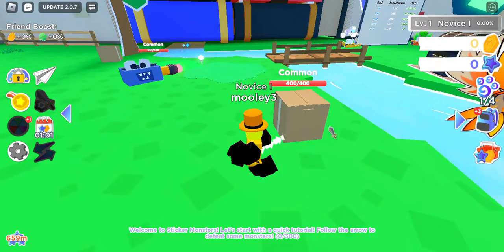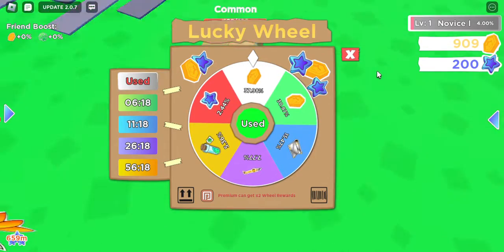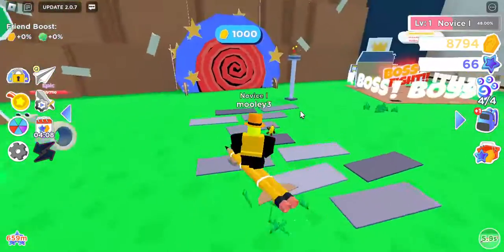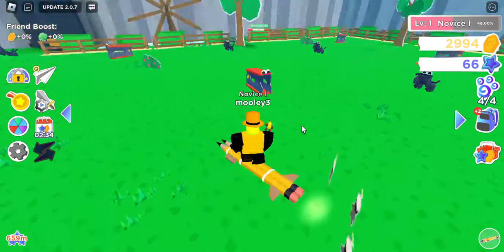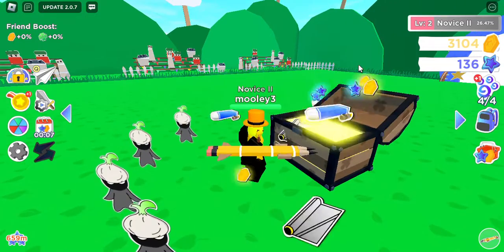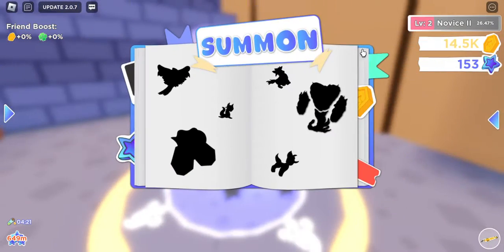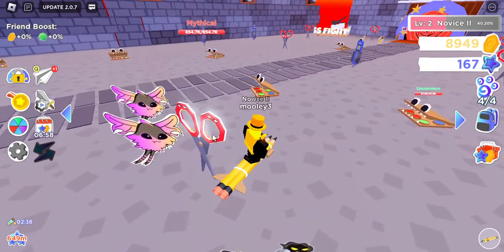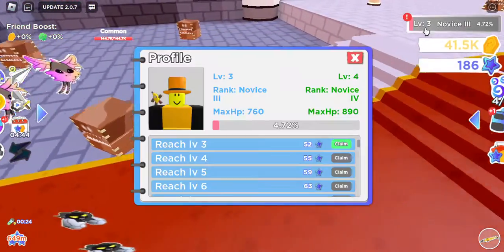Reaching the grand castle in Sticker Monsters Simulator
So in todays video I played sticker monsters and got to the grand castle world sorry for the bad mic :/